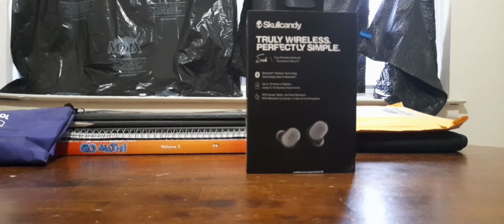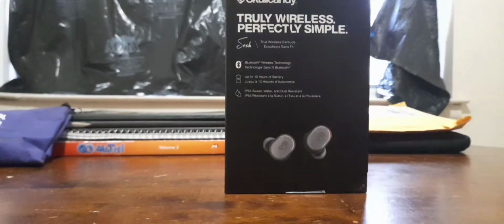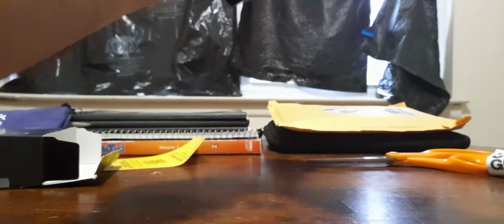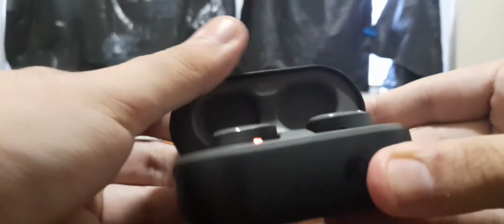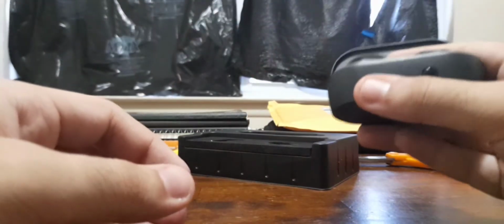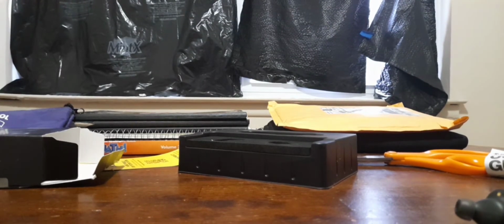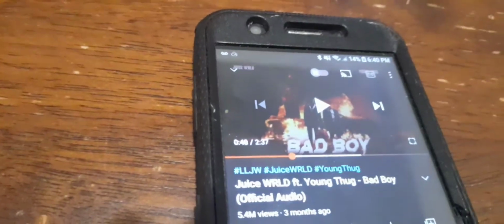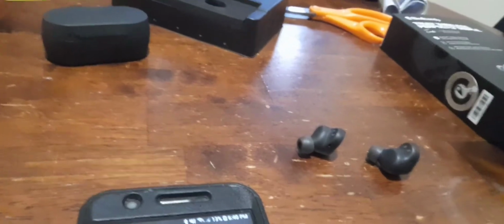Unboxing SkullCandy Sesh earbuds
SkullCandy Sesh earbuds